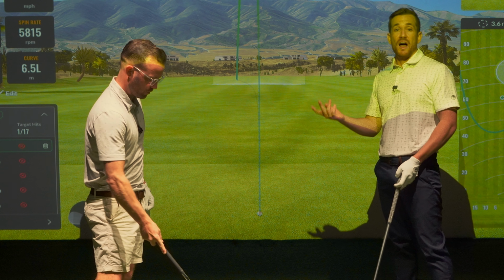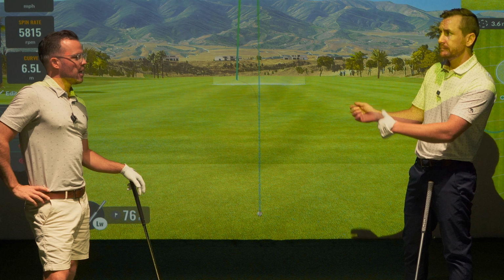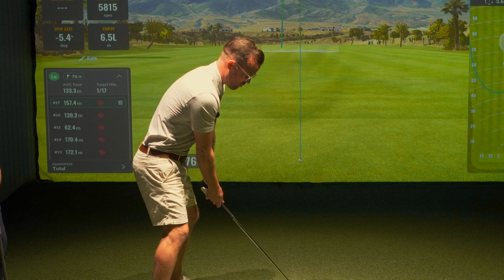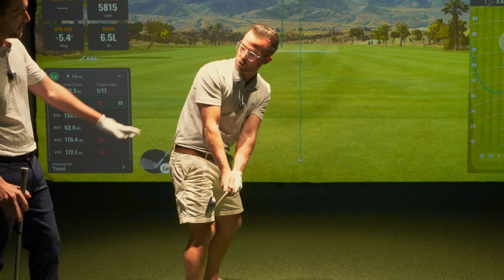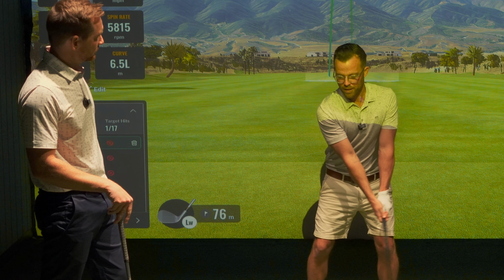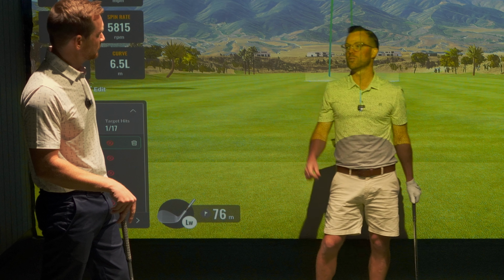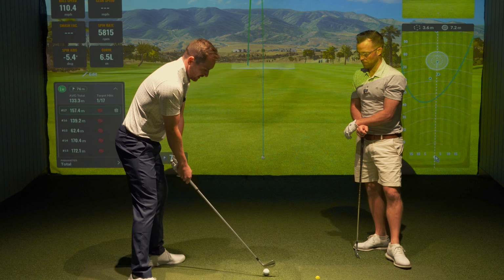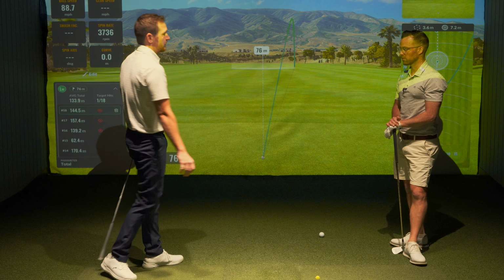The Secret to Closing Your Club Face and Eliminating Your Slice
A common reason for slicing the golf ball is having an open club face at impact. To address this, you can work on getting the club face more closed, which will help you strike straighter shots.

In this golf lesson, Award Winning PGA Professional Coach Toby McGeachie & Kerrod Gray show you how to close the clubface and eliminate your slice. They emphasise key checkpoints during the backswing and transition, particularly focusing on the positioning of the wrists, hands, and forearms

⛳ Chapters
0:00 - How Club Face Affects Your Golf Swing
0:39 - Wrist and Hand Position to fix a slice
2:40 - How to keep the face closed in the backswing
4:05 - The Right Forearm Position for Golf Accuracy
5:35 - How to square the face in the downswing
7:10 - Is your grip causing you to slice?
8:10 - Easy drill to fix a slice

. My Links.